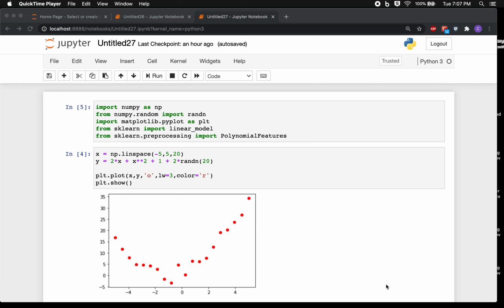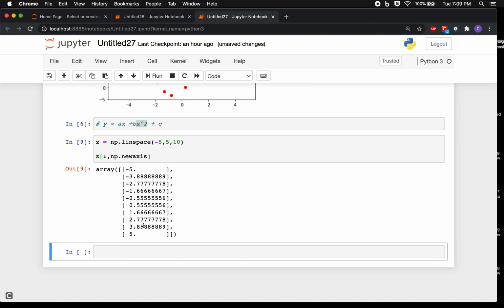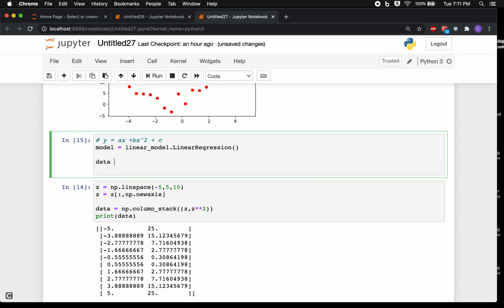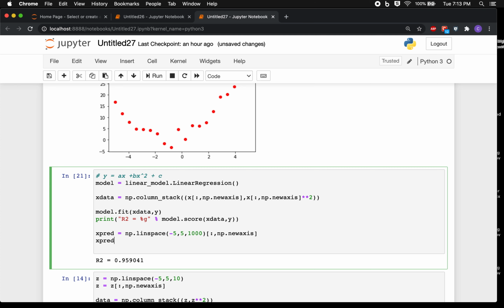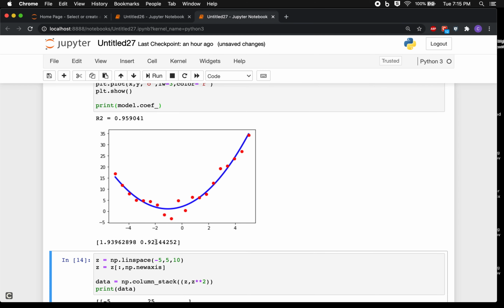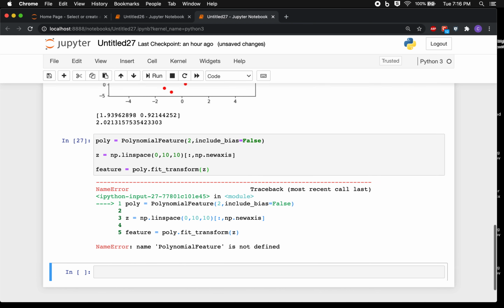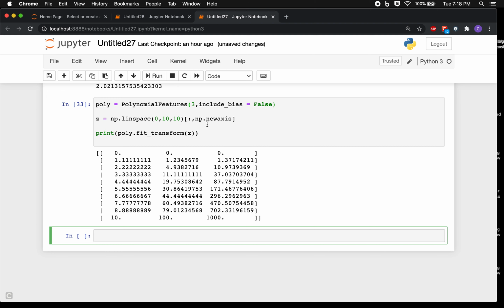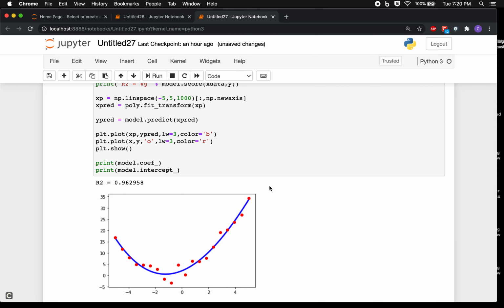Lecture 10.2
This video covers polynomial features in linear regression.